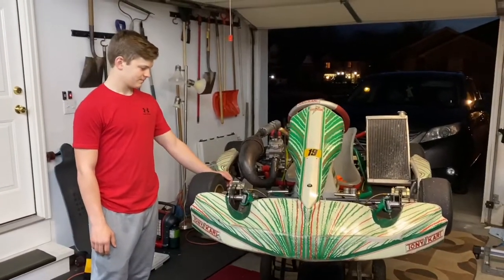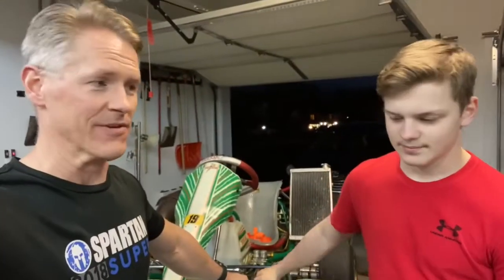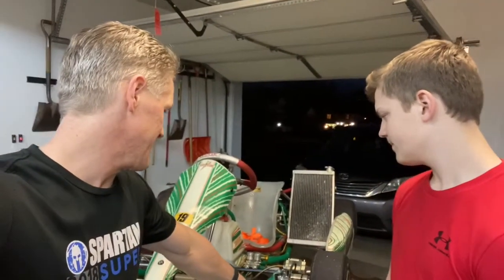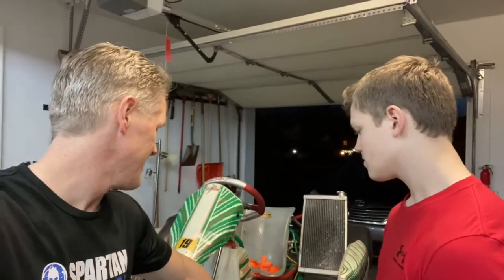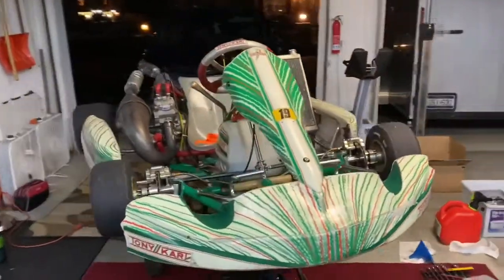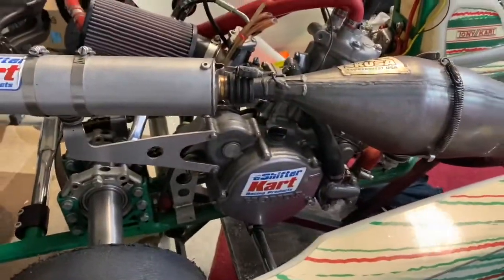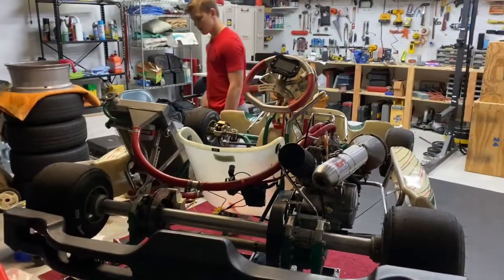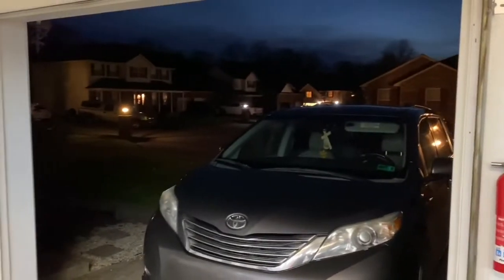Pre Season Update 2020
An update on our new autocross ride.  It’s a shifter kart.  More specifically, a 2014 Tony Kart, stock Honda CR125 with a 6 speed.